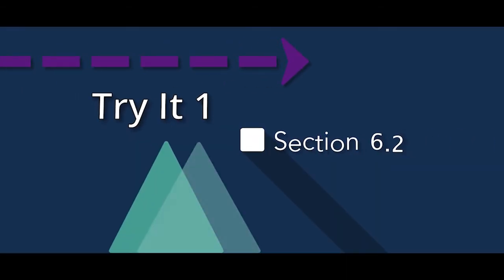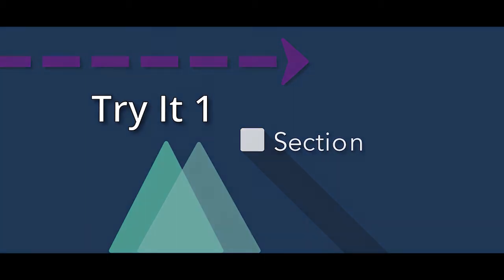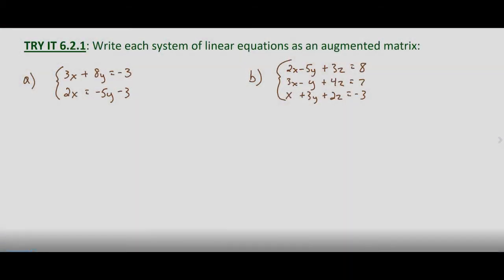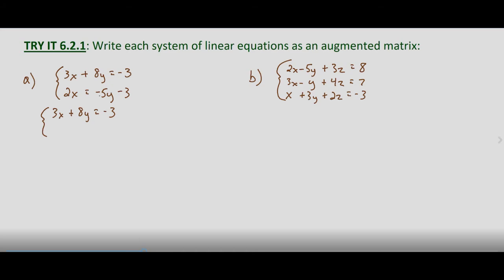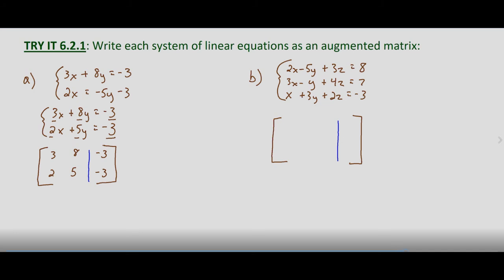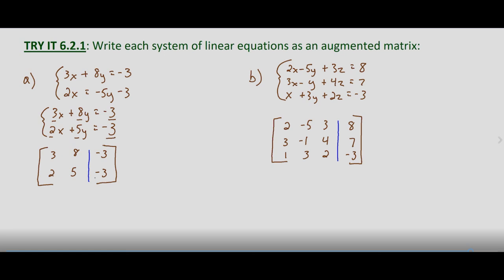Algebra II Try It 6.2.1